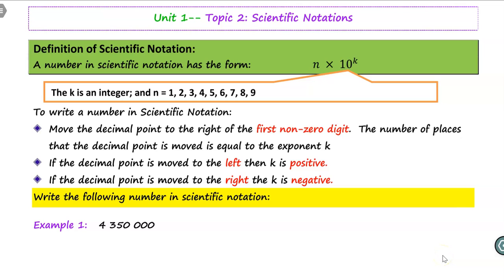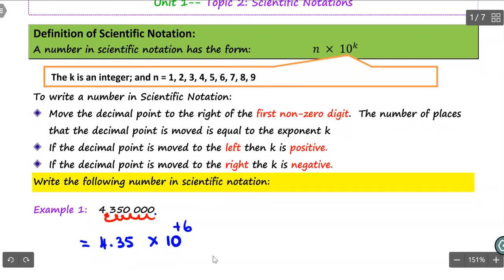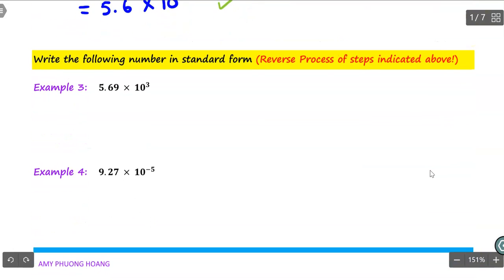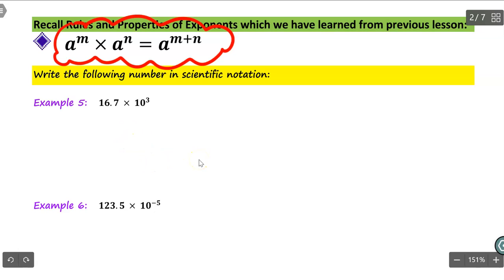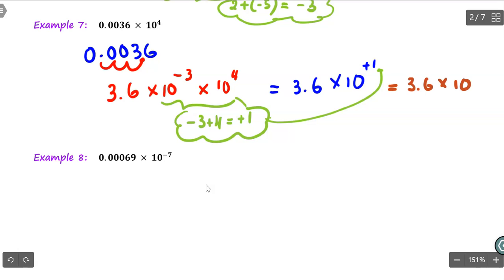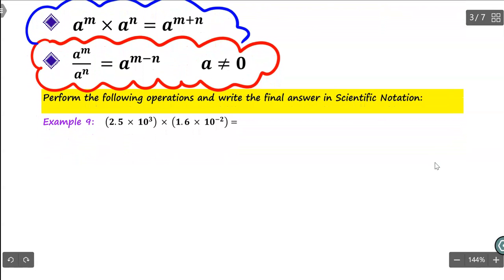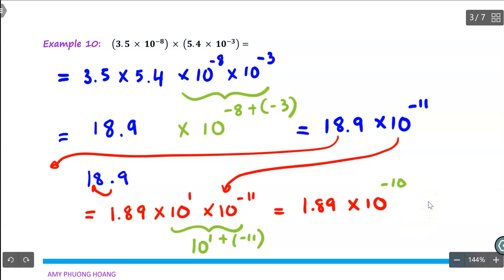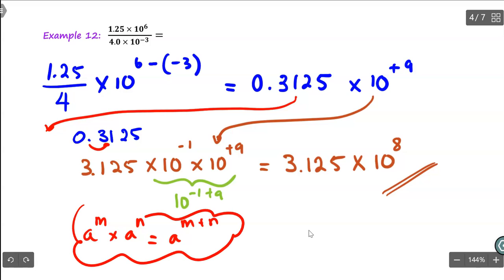Scientific Notation and Operations with Numbers presented as Scientific Notations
In this video, you will learn:
1. Definitions of Scientific Notation.
2. Write a number in scientific notation and convert it back to standard form.
3. Multiply and Divide numbers presented as scientific notation.